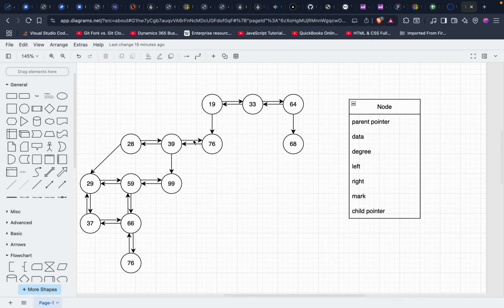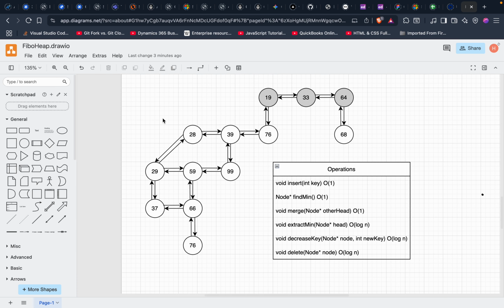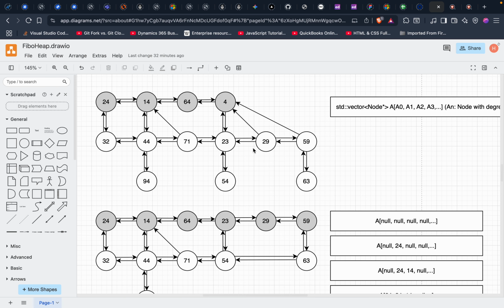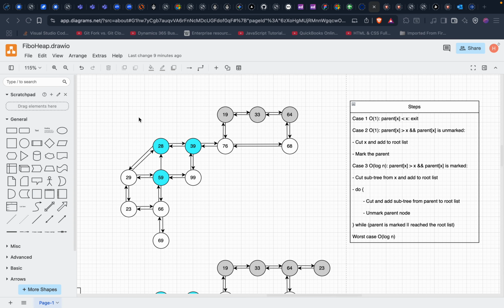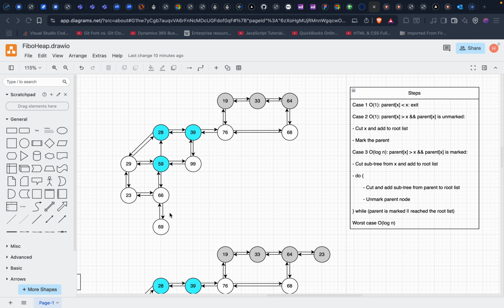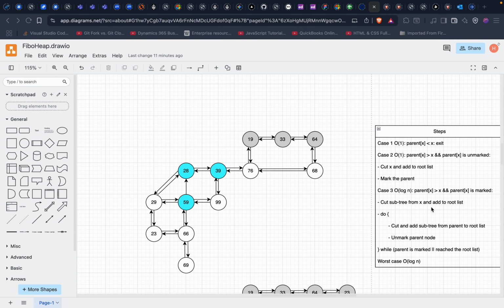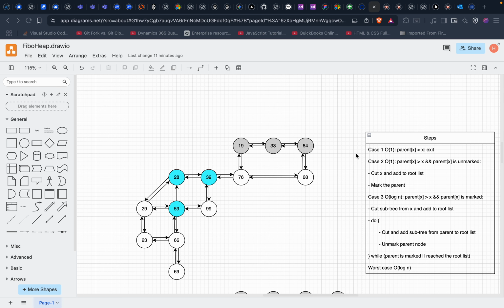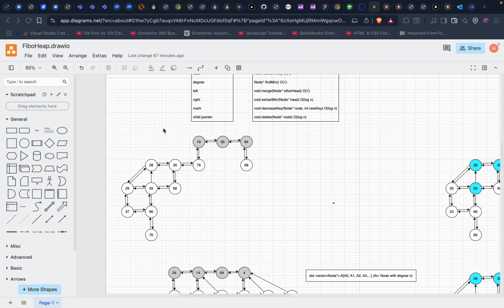Assignment 2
Fibonacci Heap